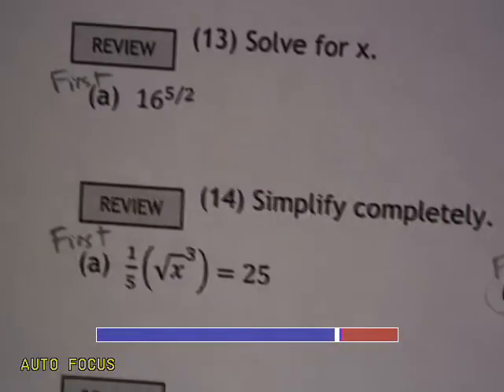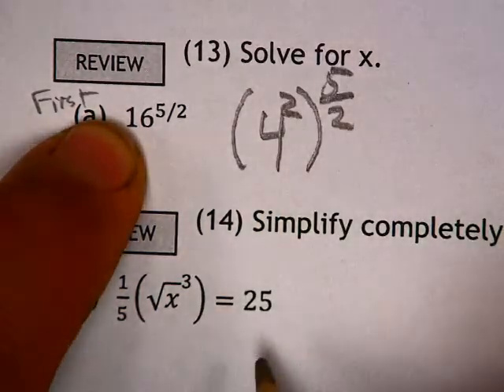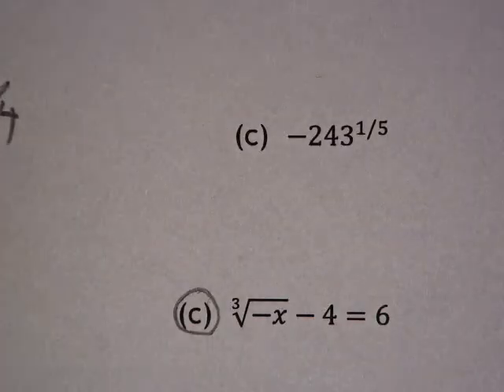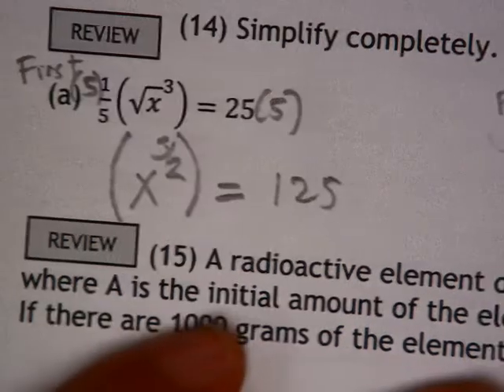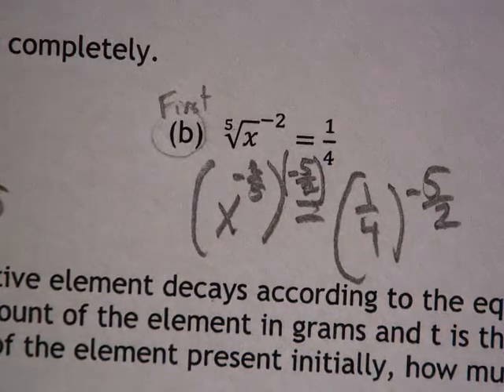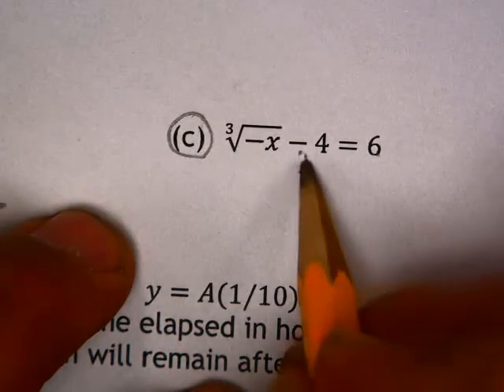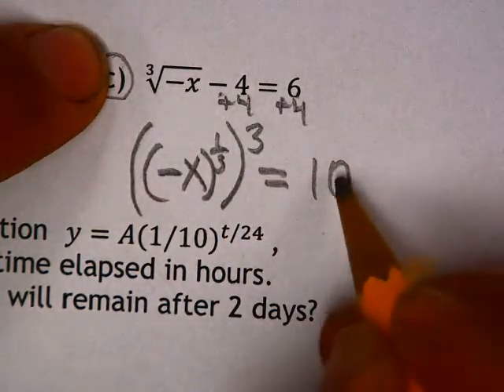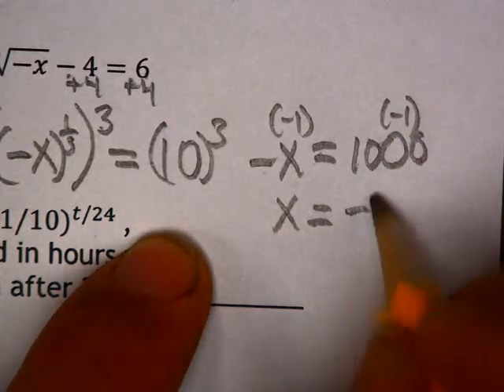18 6 #13, 14